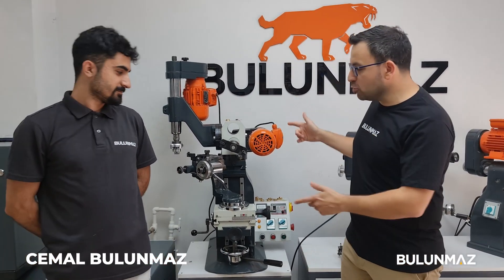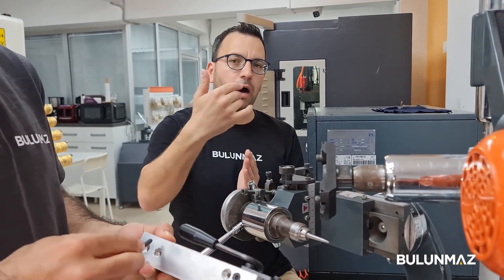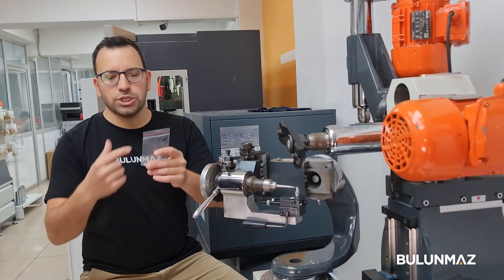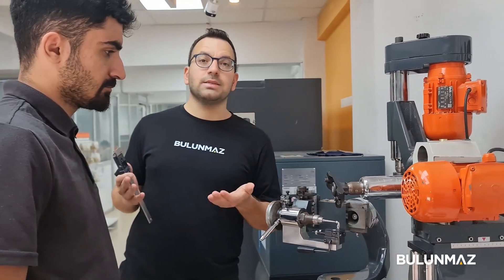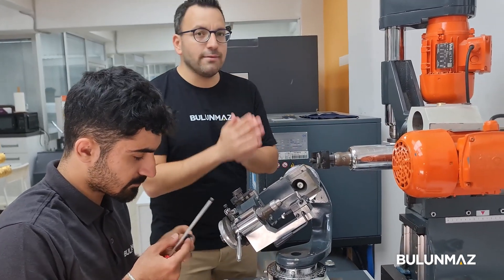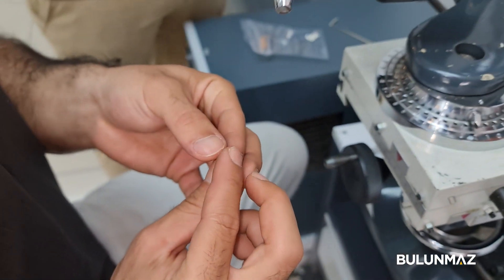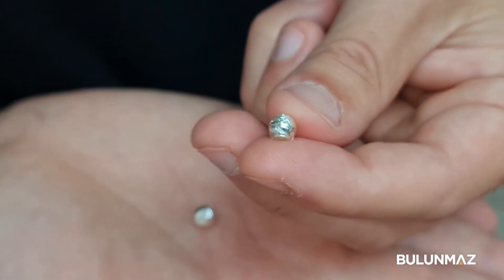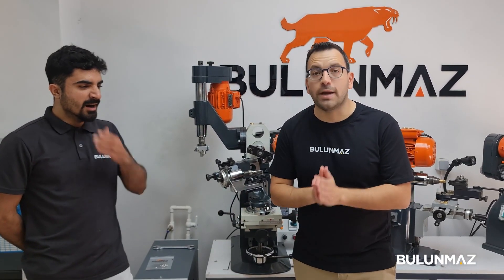New Decoration Machine Extension on our Facetting machine?!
Expanding Possibilities: Our New Decoration Machine Extension!

Exciting news! We've taken our decoration machines to the next level. While you're already familiar with their stunning work on rings, bangles, and flat surfaces, we have a surprise in store! 🎉

Introducing our brand-new extension that lets you work magic on tiny balls.
Join us as we walk you through the process, from setting up the extension on our faceting machine to the intricate art of decorating these minuscule spheres.
Get ready for a whole new world of creativity! 💫🔍

آلات تصنيع الذهب
آلات تصنيع الأساور
آلات تصنيع الدبل
آلات تصنيع الخواتم
آلات صياغة الذهب
أحدث آلات النقش على الذهب
آلات cnc لصناعة الذهب

Gold machine for wedding bands
Bangle gold machine
Bangle forming gold machines
Gold machine for bangle decoration
Gold machine for pendants